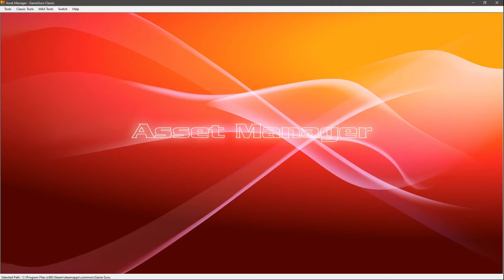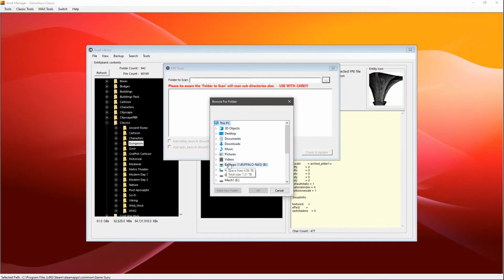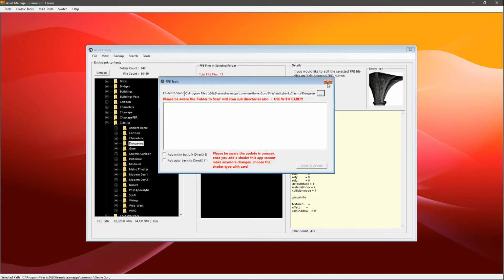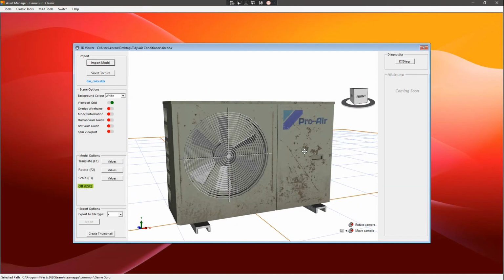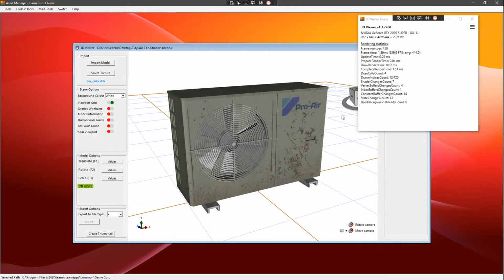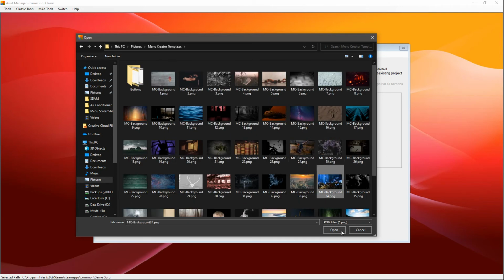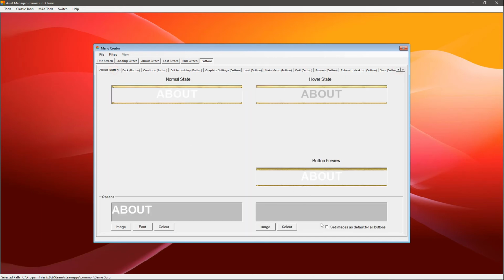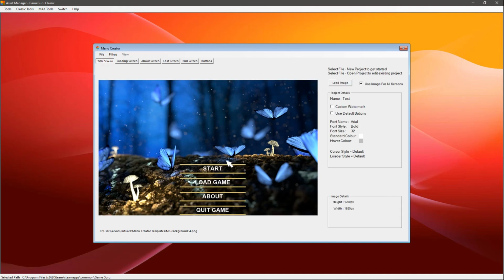Asset Manager 25